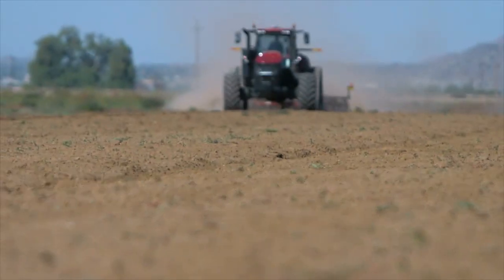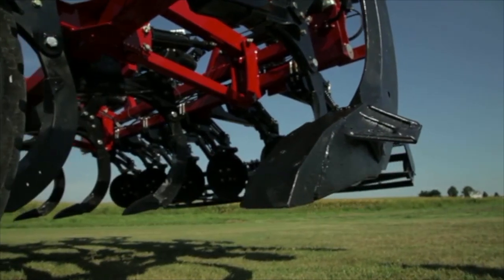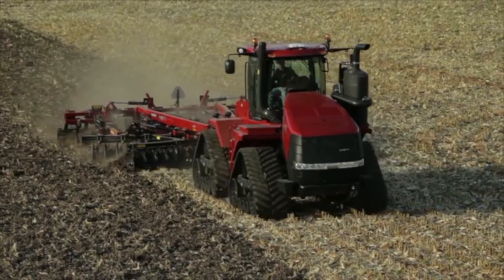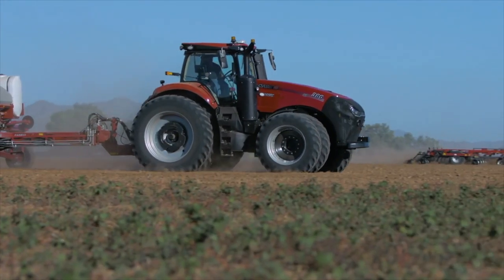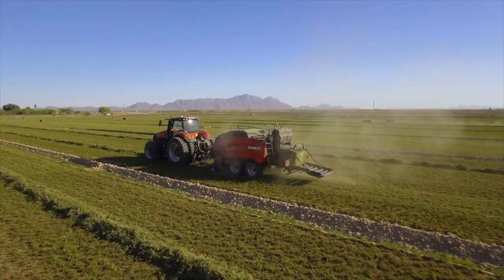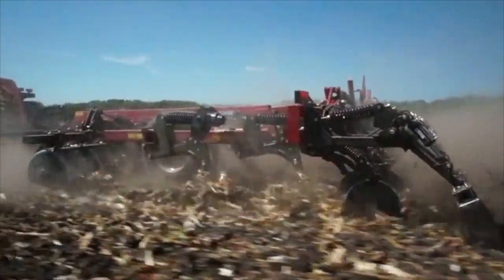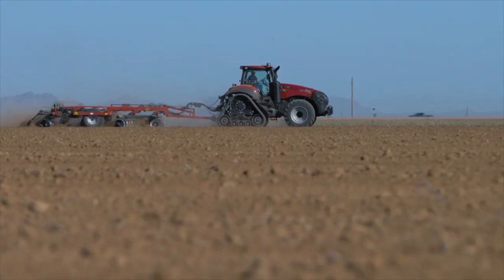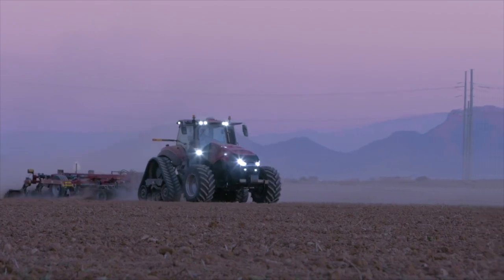Case IH advances tillage technology with AFS Soil Command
Continuing its commitment to advancing the future of High-Efficiency Farming, Case IH is expanding its AFS Soil Command™ lineup to include mapping technology, signifying progress in both field mapping capabilities and agronomic research. Available on any machine equipped with AFS Soil Command, this new mapping technology adds to a powerful suite of tillage tools that give producers enhanced insights to improve operational efficiency and increase yield potential.

AFS Soil Command provides a data-driven approach to tillage. When planting, producers consider every seed in the ground down to the inch — similarly, AFS Soil Command helps producers monitor and optimize soil conditions down to the square inch for tillage. No more “farming on the average” — using the same equipment and tillage settings through entire fields despite changing field conditions. Presets allow each area of a field to be treated differently. The technology then records all key tillage tool adjustments and provides producers with real-time field mapping data.

“With AFS Soil Command mapping technology, we’re excited to give farmers a deeper understanding of the agronomic benefits of tillage and stop ’farming on the average,’” said Chris Lursen, Case IH tillage marketing manager. “Making precise adjustments to treat different areas of a field is critical for boosting yields. Producers consistently rely on hard data to streamline their operations — from tractor fuel economy to planter and seeding data — and now, that data is becoming increasingly available for tillage equipment, too.”